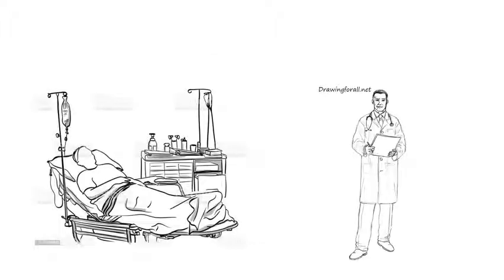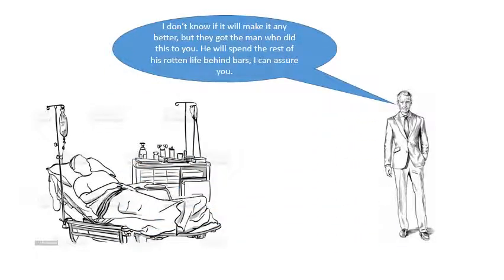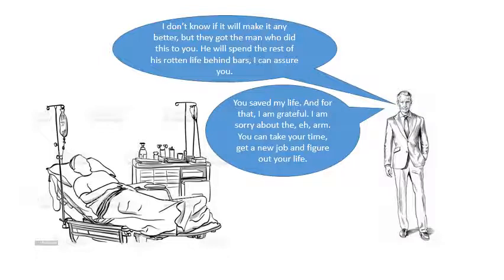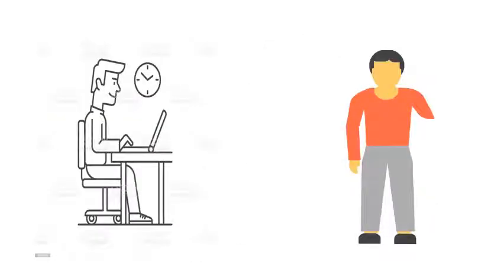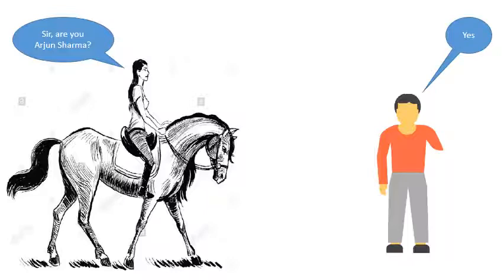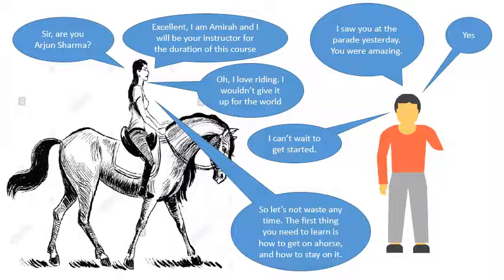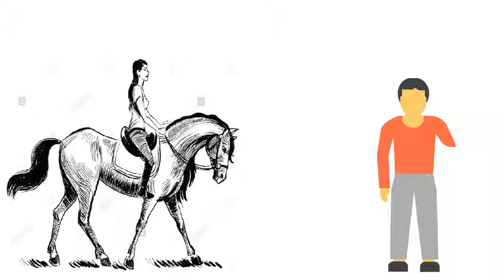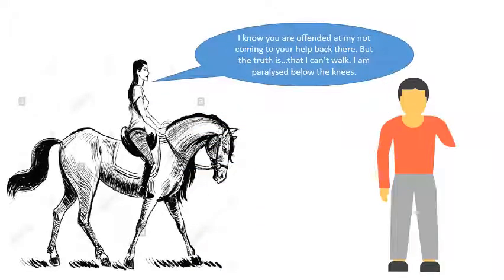LIFE ON HORSEBACK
Class VI RFP